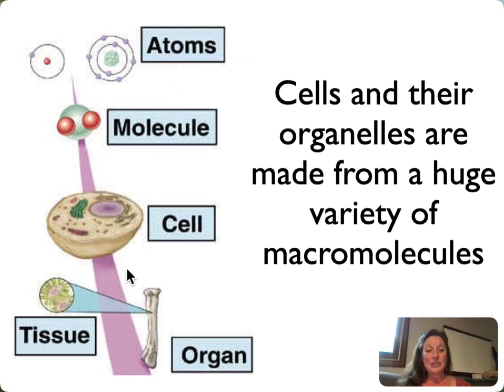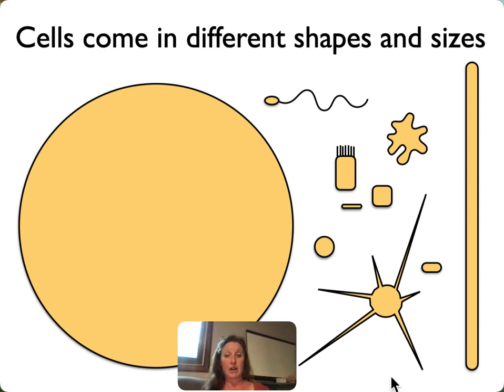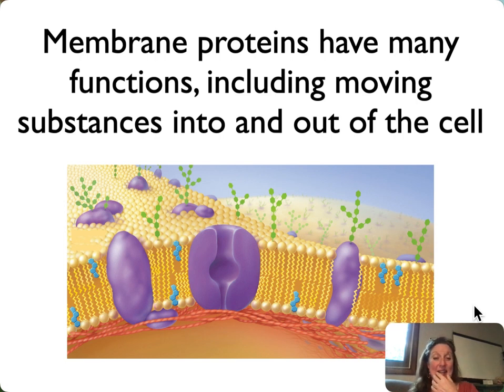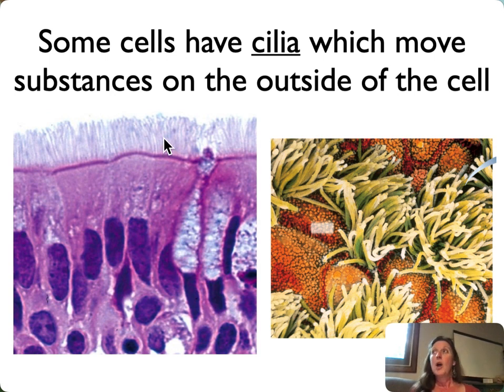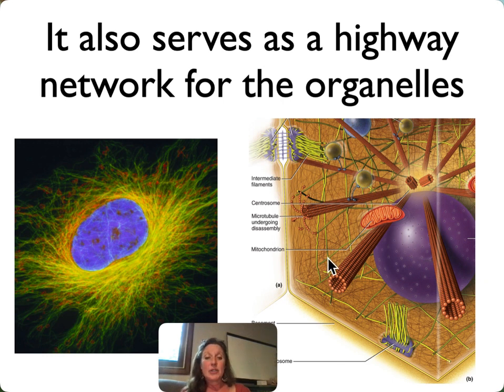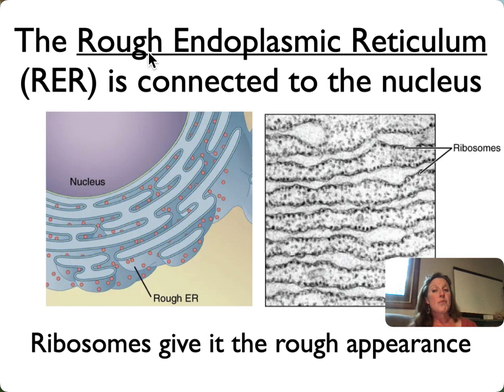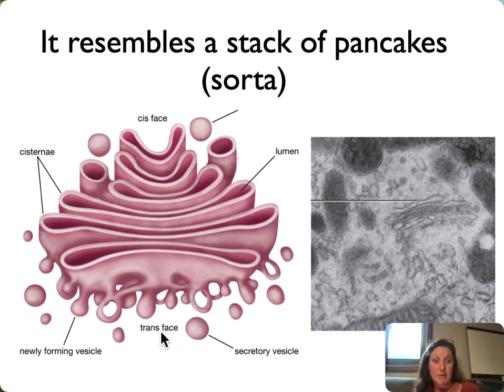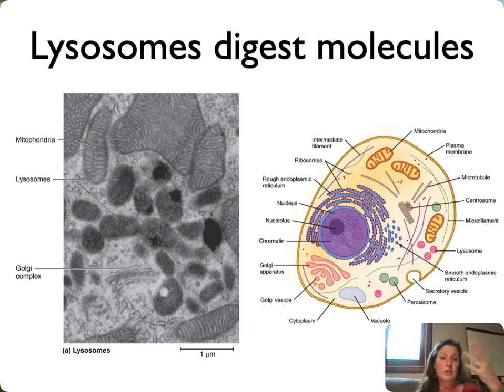4 Cell and Organelles